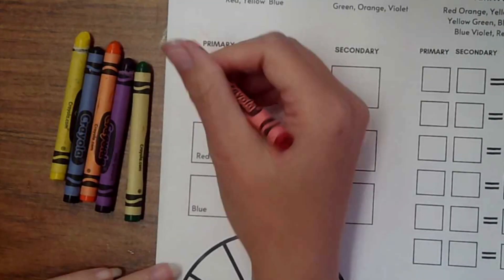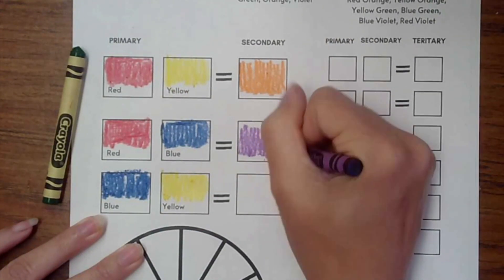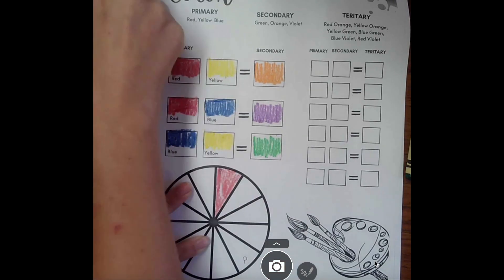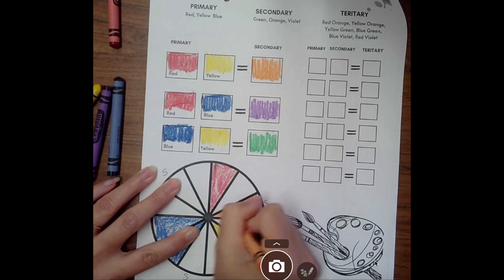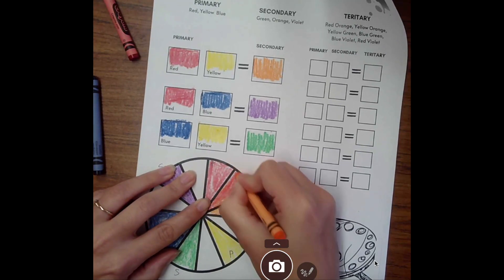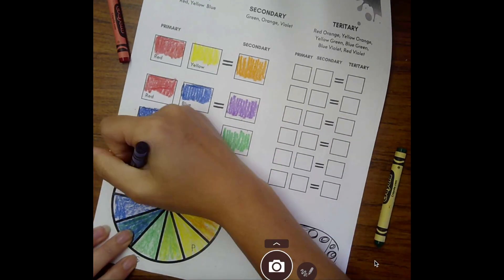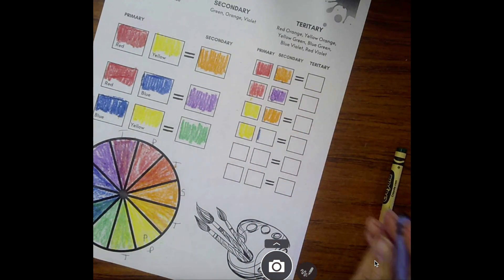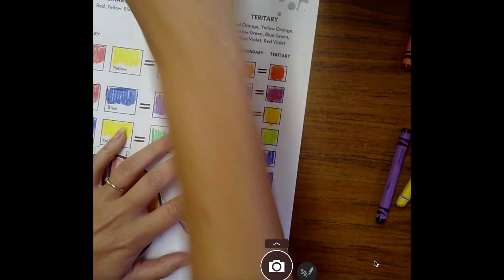6th Color Preparation Worksheet